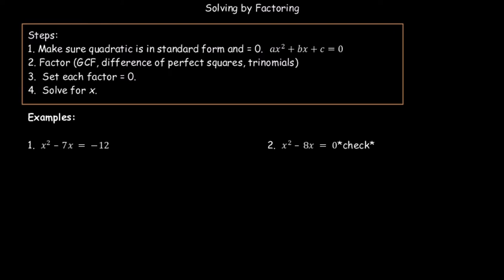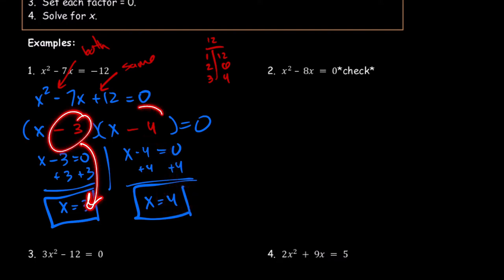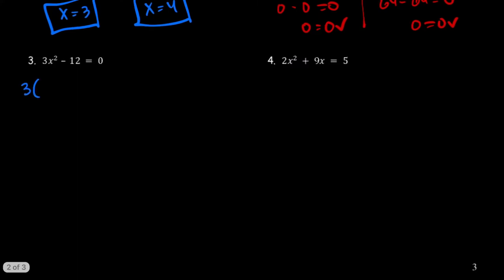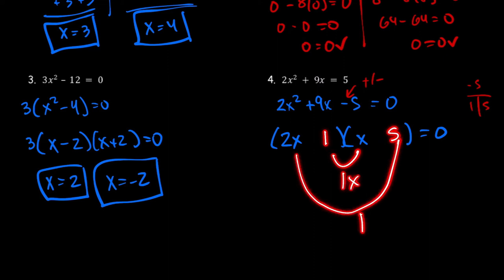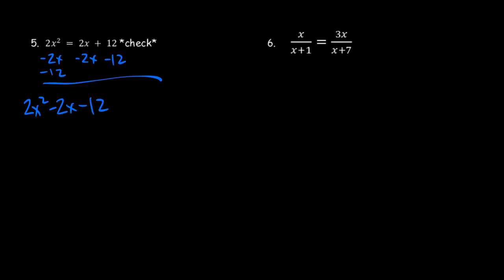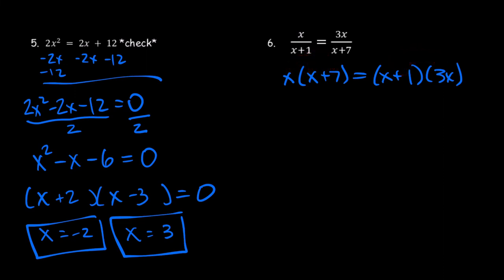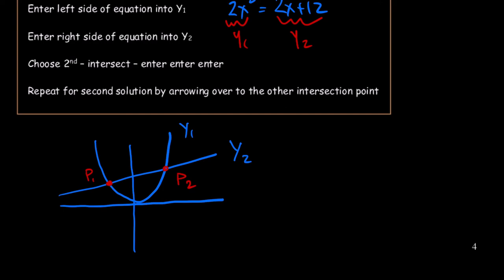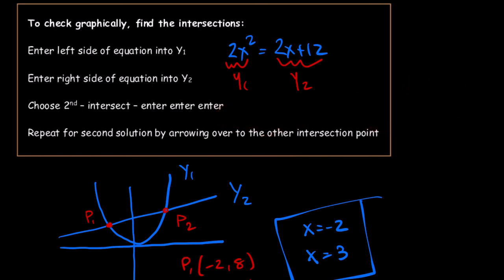A2 Lesson 1A 2